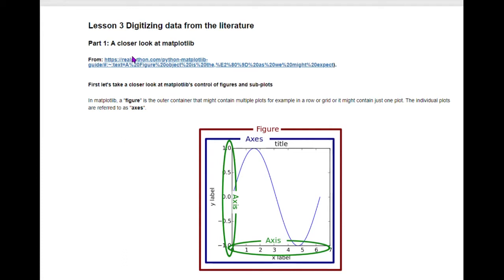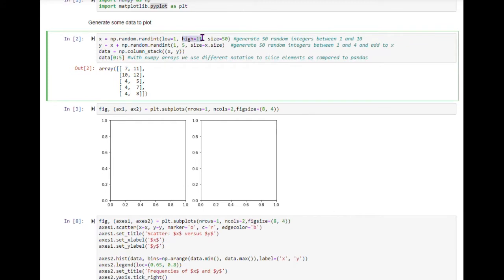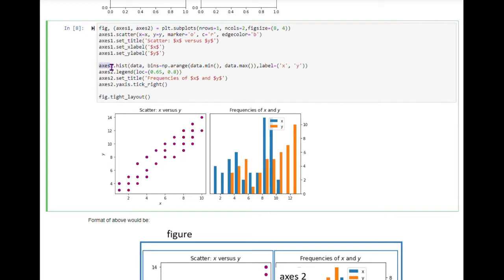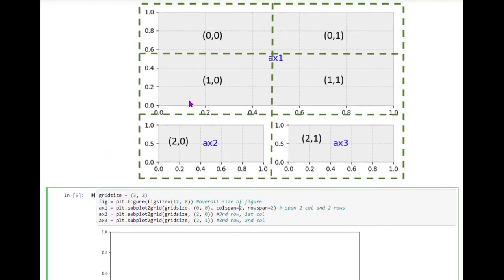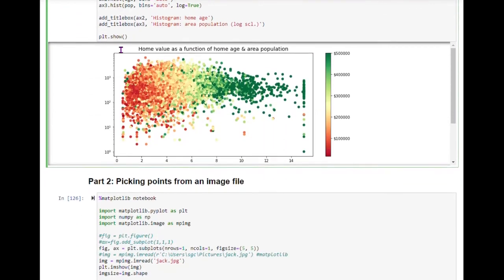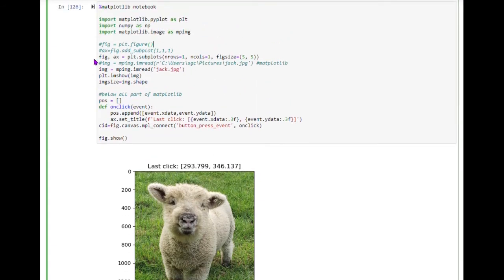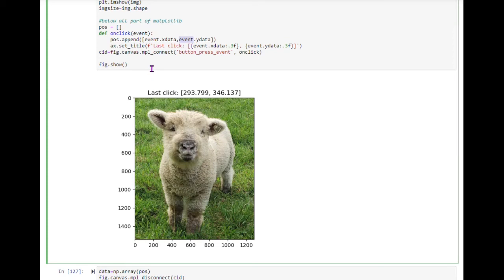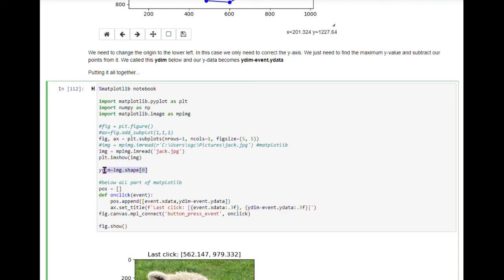MSE 3114 Lesson 3 Grouping multiple plots & Digitizing literature data